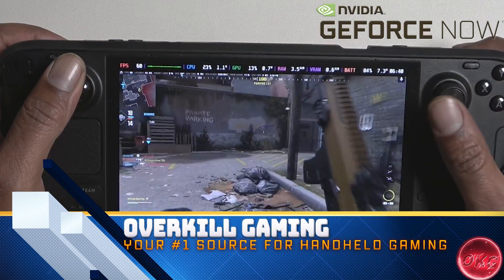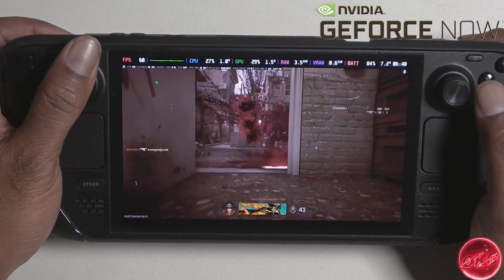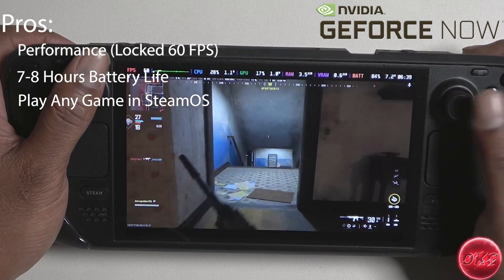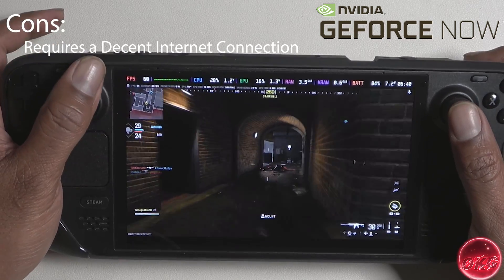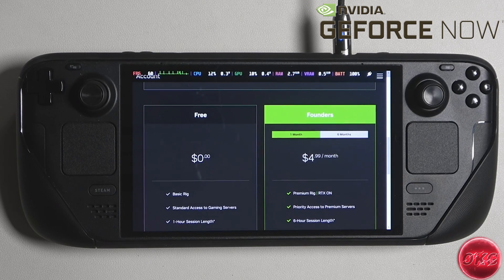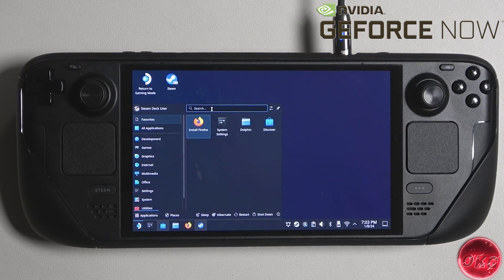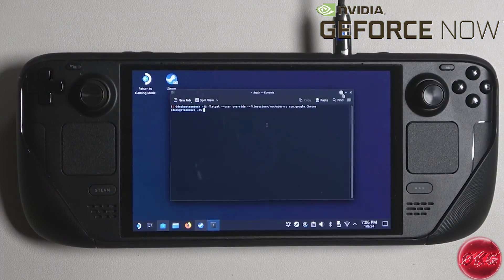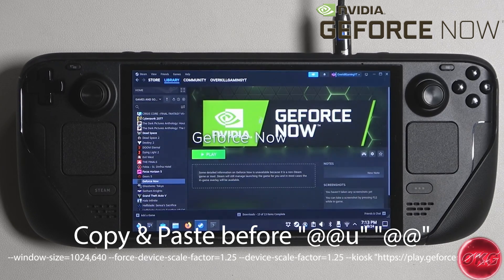Why GeForce Now on the Steam Deck OLED is so AWESOME! | Full Tutorial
Timestamps:
0:00 - Intro - Why Geforce Now?
1:02 - Pros & Cons
3:40 - How to Set Up Geforce Now on the Steam Deck

Console Command:
flatpak --user override --filesystem=/run/udev:ro com.google.Chrome

What's up guys. Today we will be taking a look at Geforce Now on the Steam Deck OLED and talking about why its so awesome. We will also show you how to set up Geforce Now on your own Steam Deck. If you need assistance, feel free to drop by our Discord.

▶ Baseus 65w 20,000mAh Powerbank:

▶ Sabrent PCIe Gen 4 2230 NVME 2.0TB SSD:

▶ Jarlink Dual Laptop Stand

▶ ASUS - ROG XG Mobile eGPU Dock - AMD Radeon RX 6850 XT Laptop GPU (Best Buy):

▶ ASUS - ROG XG Mobile eGPU Dock - AMD Radeon RX 6850 XT Laptop GPU (ASUS eStore):